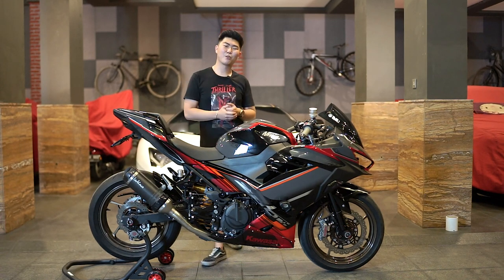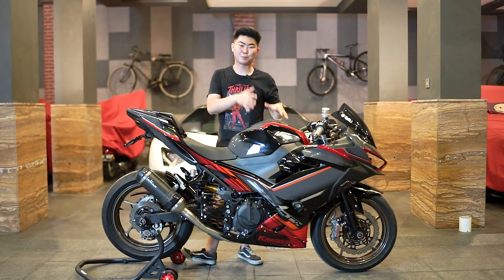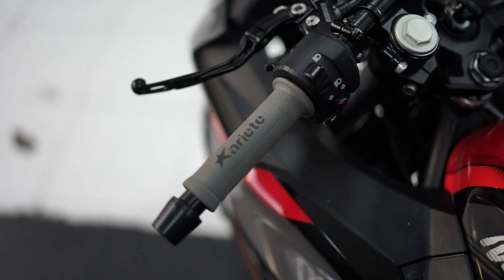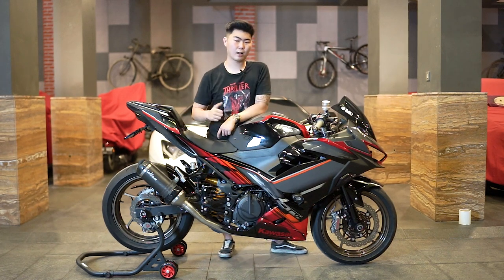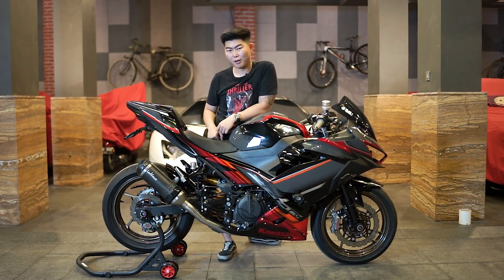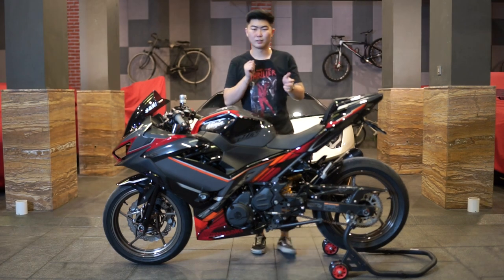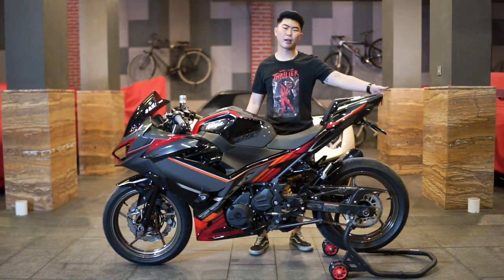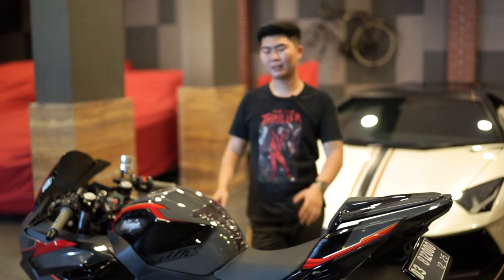KAWASAKI NINJA 250 NEW GLOW UP AFTER CRASH !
and also follow my motoshop if you need high quality bike parts instagram